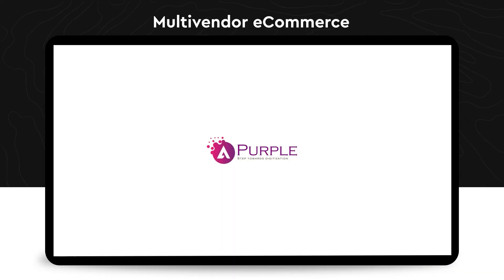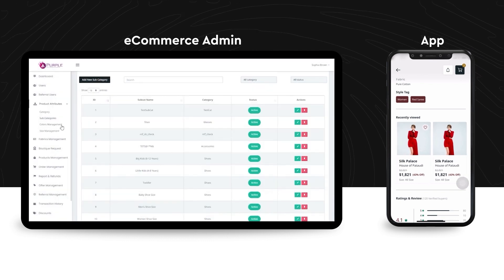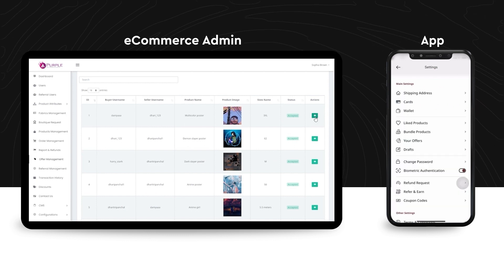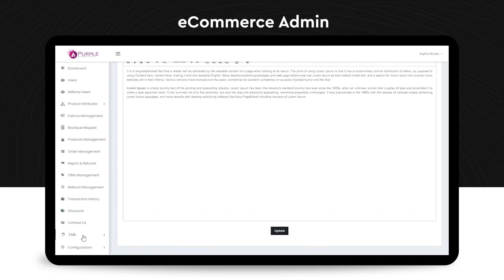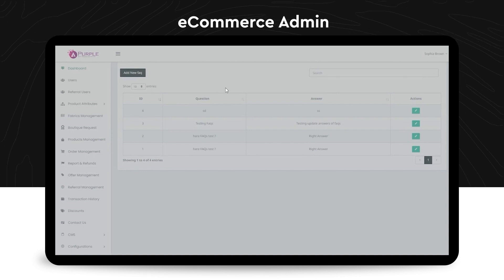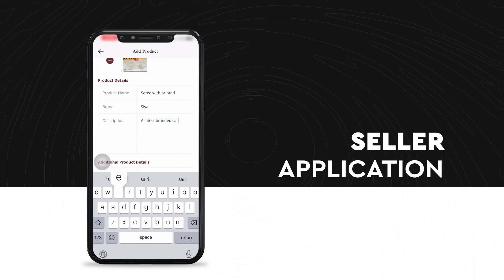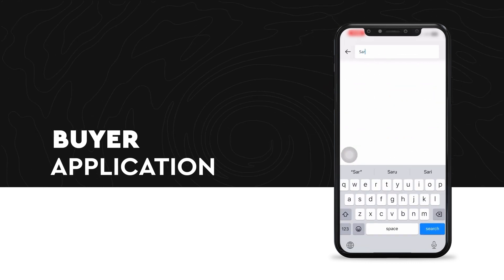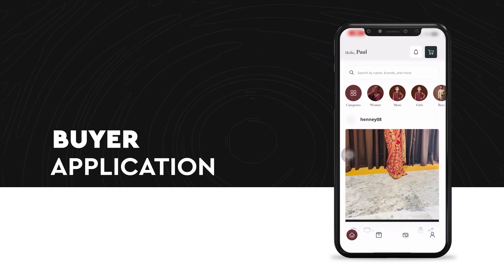Build an eCommerce Website & Application | Multi-vendor eCommerce Platform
👉 𝐓𝐢𝐦𝐞 𝐜𝐨𝐝𝐞𝐬:
00:00 Introduction
01:29 eCommerce Admin
07:39 Seller Application
10:15 Buyer Application

Planning to build an eCommerce Website & Application? You have landed at the PERFECT video!!! It is essential to go through the demonstration of the eCommerce application and all its user panels first.

This eCommerce app video demo will help you with the overviews and descriptions of:

👉Admin Web Panel
👉Seller/Vendor App
👉Buyer/Customer App

You can build a multi-vendor, single-vendor, or clone app for eCommerce - every platform is profitable in its way!!!

Watch the video to understand and experience the features, functionalities, engaging UI design, UX & much more before you build your eCommerce application/website/platform.

To learn more about how you can start or scale your multi-vendor eCommerce platform, check out our detailed

If you have feature customizations to suggest or are looking for a reliable clone app design and development company, visit our eCommerce clone app development
Know more about the best eCommerce App Development Company - aPurple!

aPurple is a trustworthy app, web & clone solution expert. It provides ready-made clone solutions for well-established companies like Netflix, Uber, Airbnb, Grubhub & many more. These white-label solutions provide convenience to traditional businesses that want to upgrade their business digitally.

The company tends to offer other services also, such as:

👉 Website Development
👉 Mobile App Development
👉 Software Development
👉 Clone App Development

Fill out the contact form to receive a FREE quote from our experts